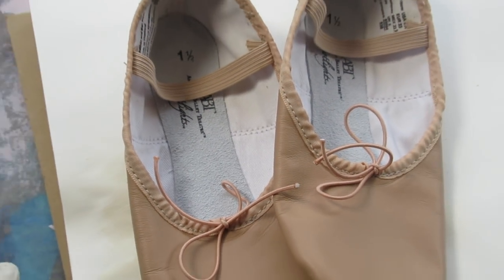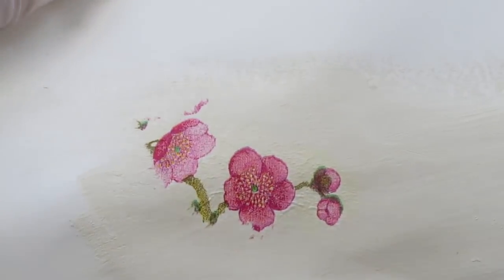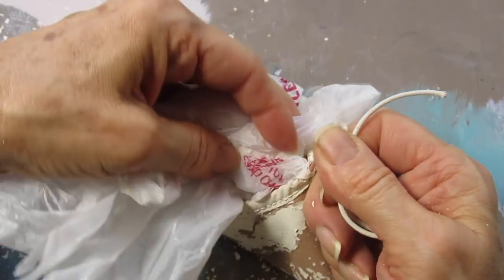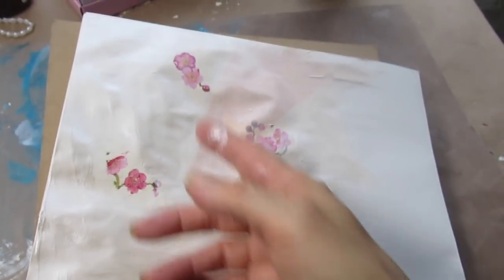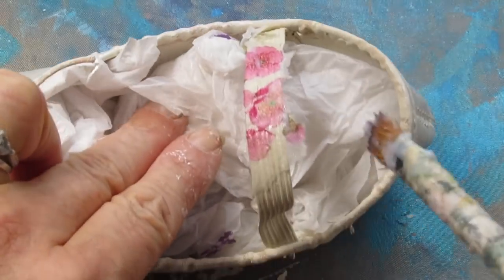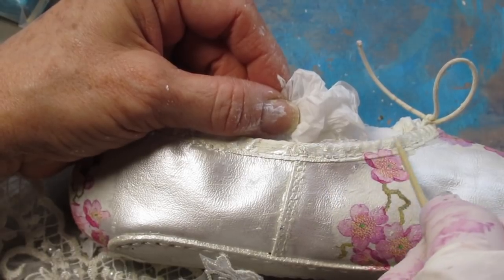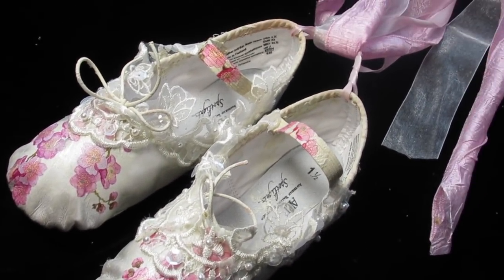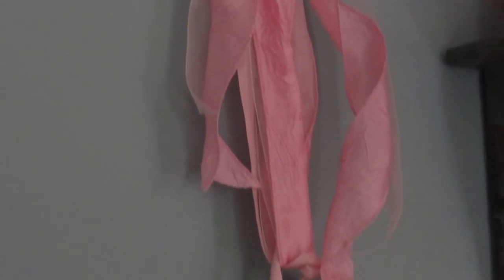Decoupaged Ballet Slippers DIY Shabby Chic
leather ballet shoes
canvas ballet
Multi Surface Paint